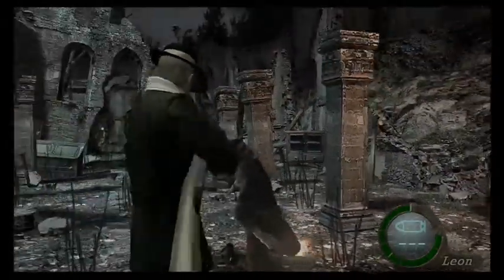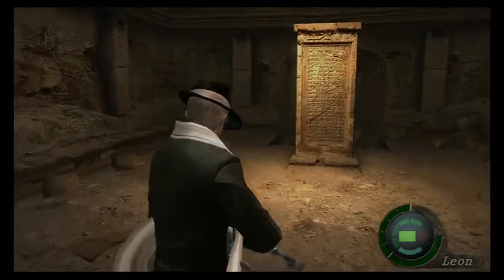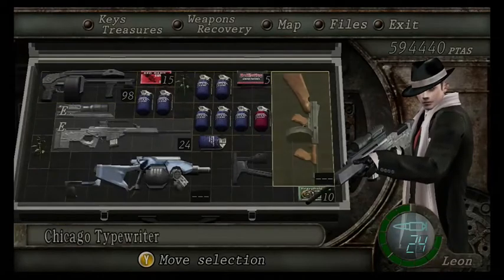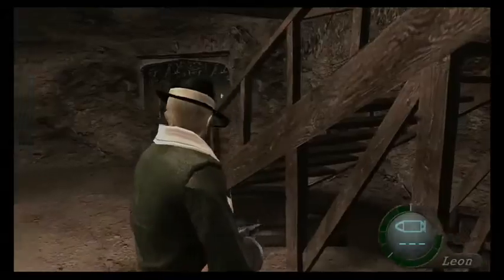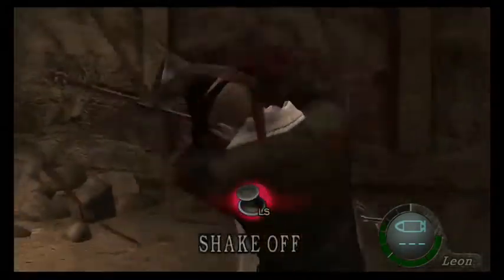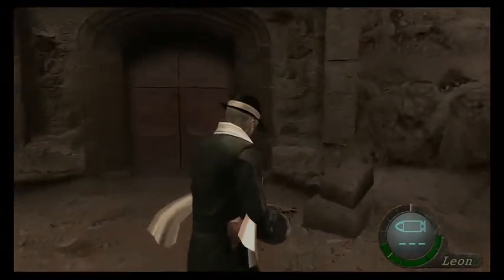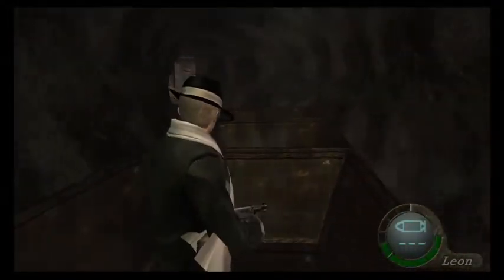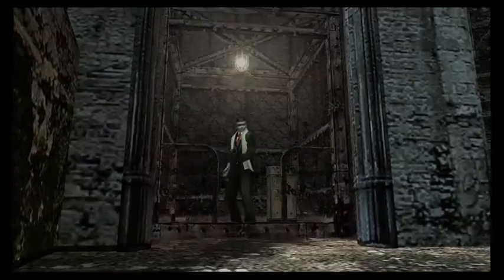Resident Evil 4 Chapter 4-3 Pro Mode Walkthough